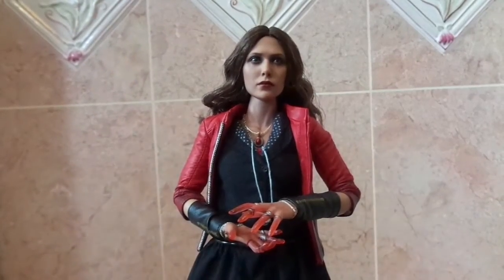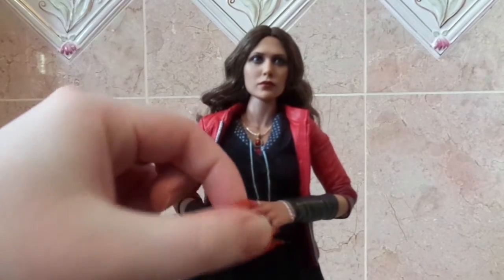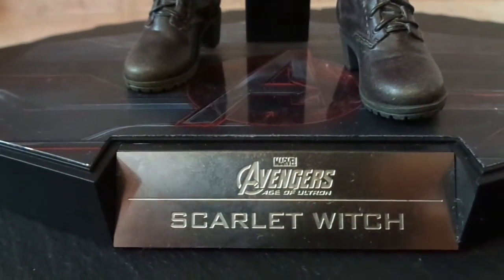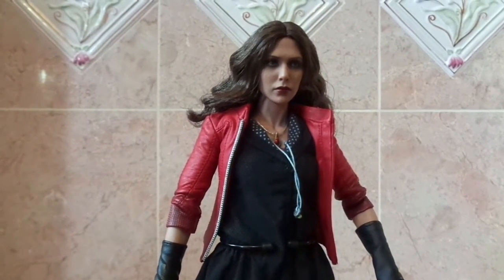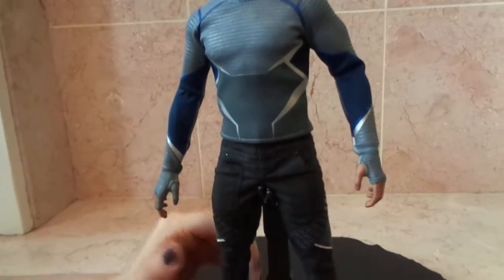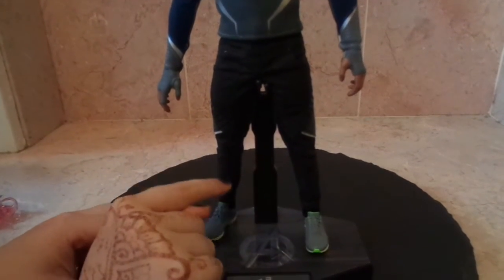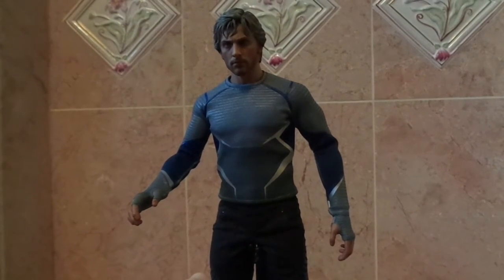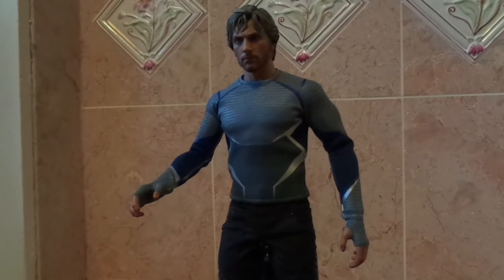Scarlet Witch & Quicksilver Hot Toy Review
Today we are reviewing the incredibly detailed Hot Toys figures of Wanda and Pietro Maximoff from Avengers: Age of Ultron!

These are works of art and a very welcome additions to our figure collections!